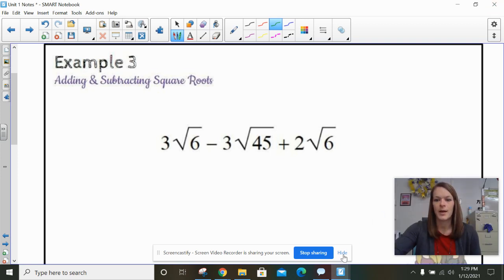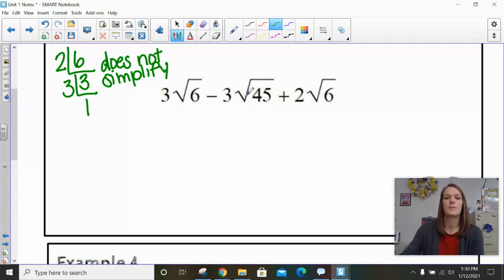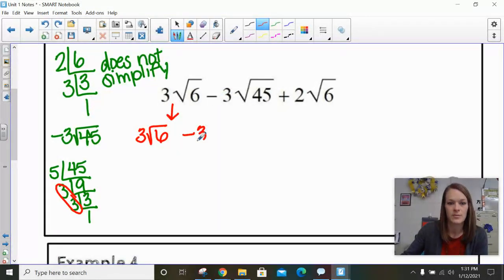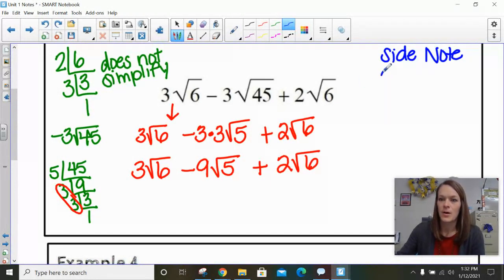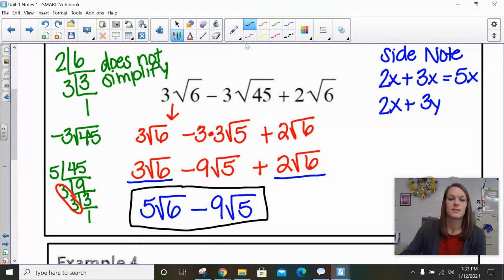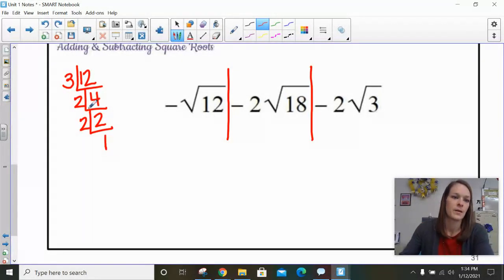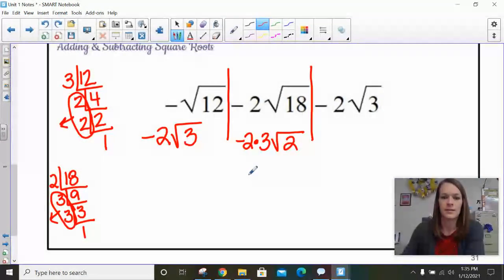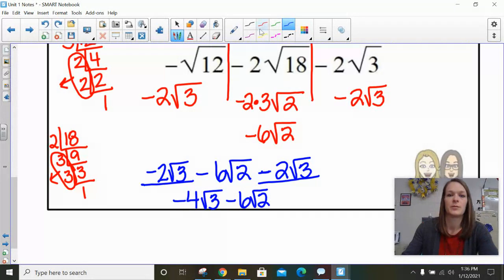Adding and Subtracting Radicals